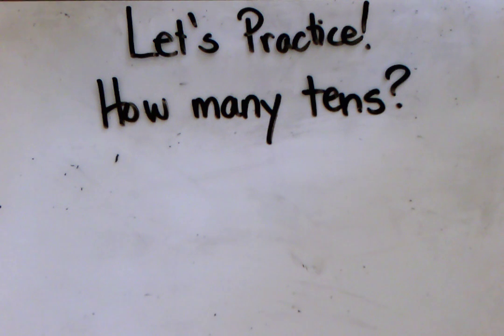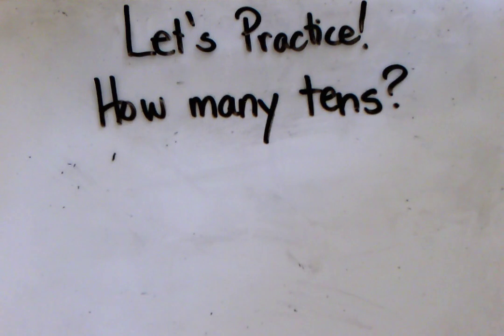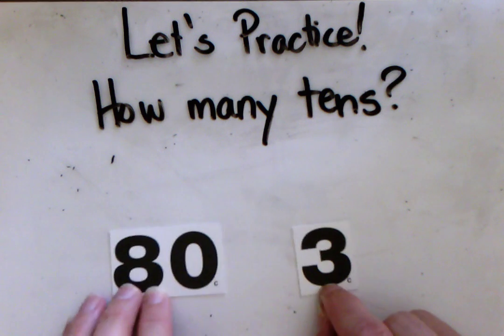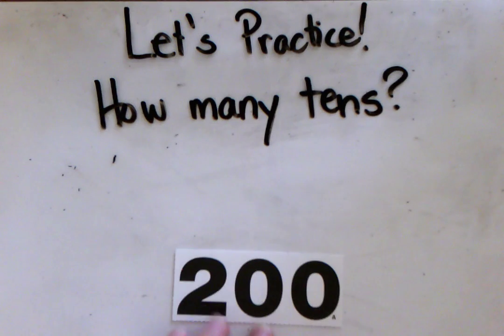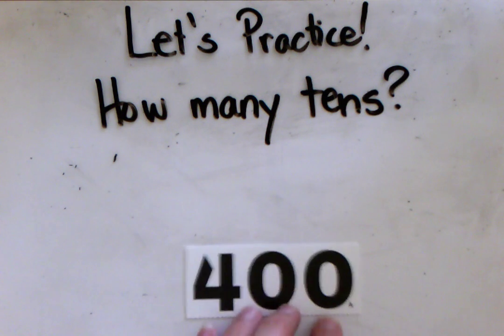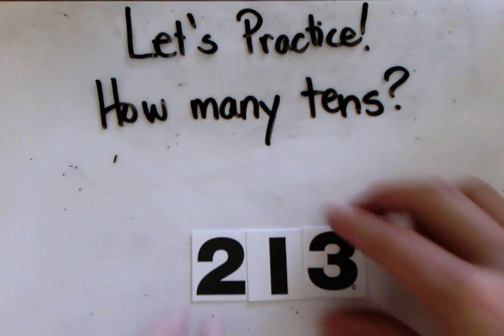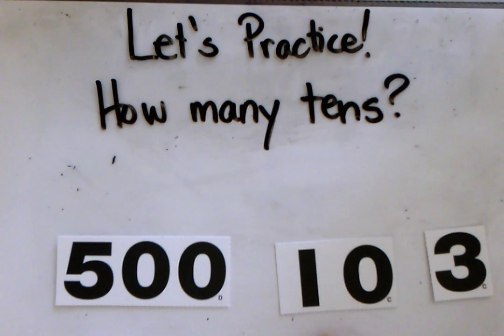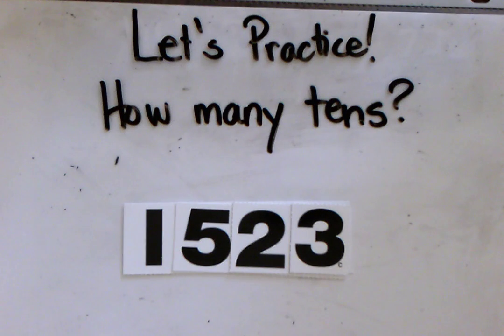Let's Practice! How Many Tens?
Let's Practice! videos create a chance to students to practice at home.  Pause the video after each question to create however much processing time you need before checking your answer.